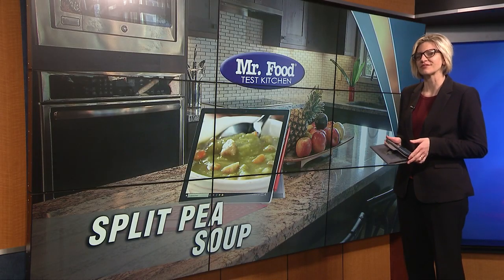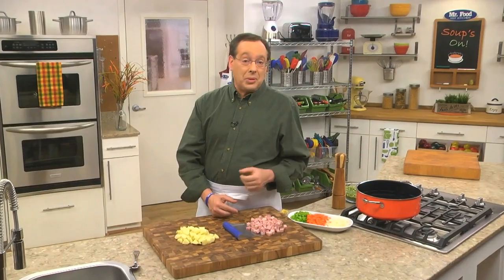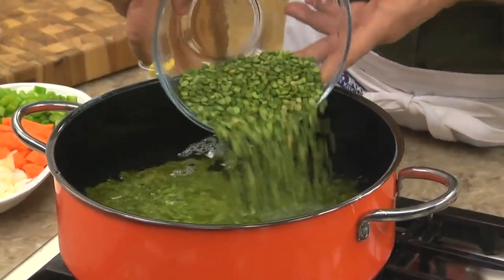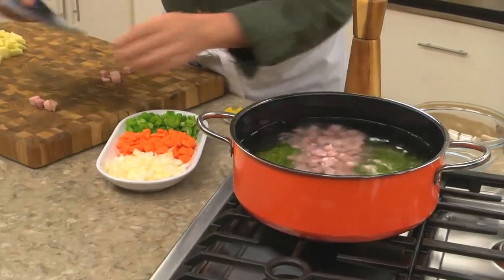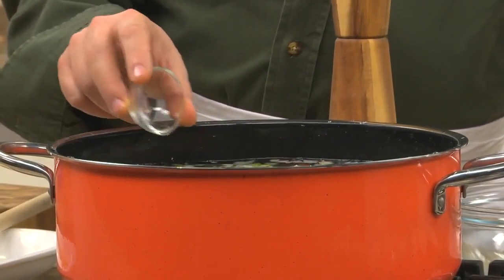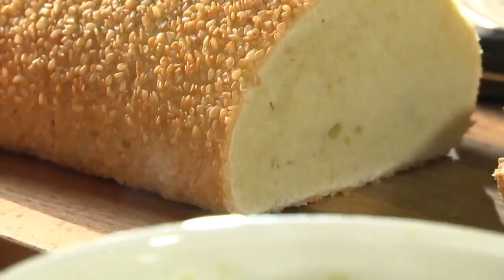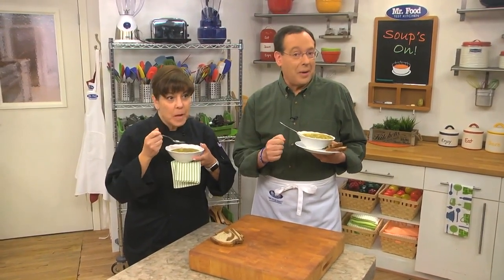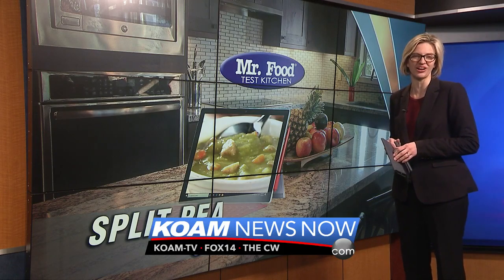Mr. Food: Split Pea Soup